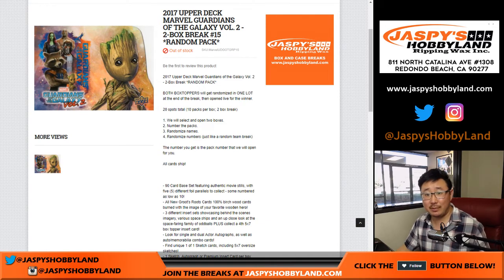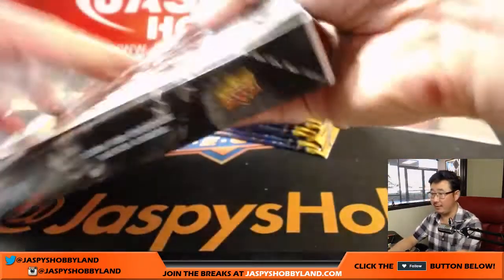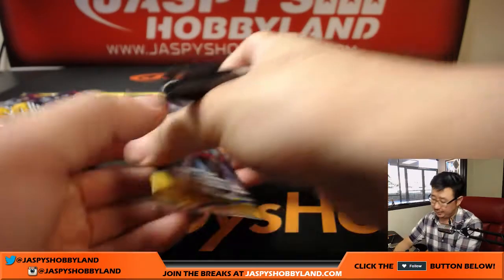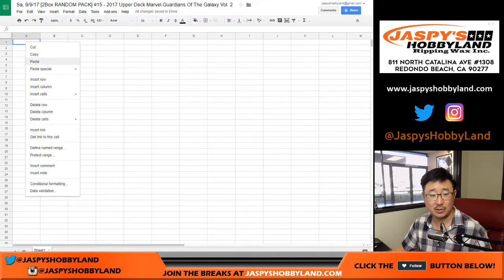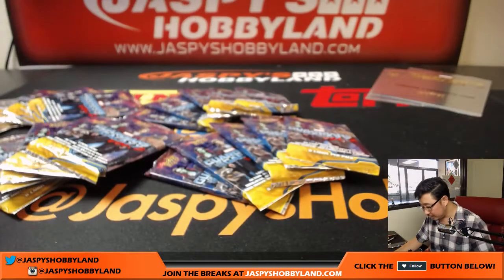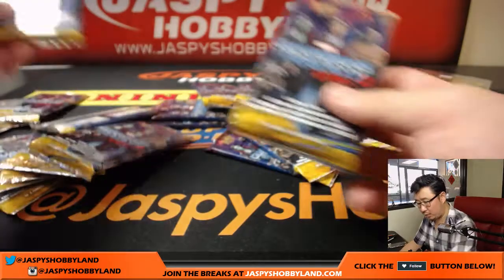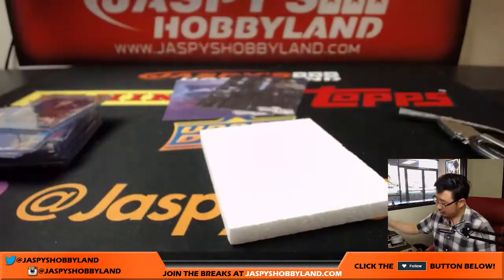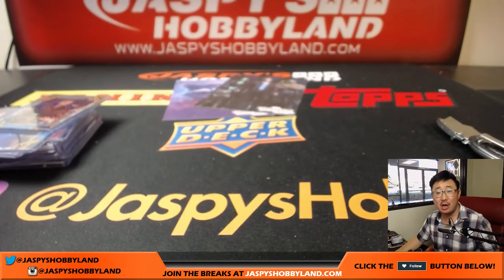Sa, 9/9/17 [2Box RANDOM PACK] #15 - 2017 Upper Deck Marvel Guardians Of The Galaxy Vol. 2